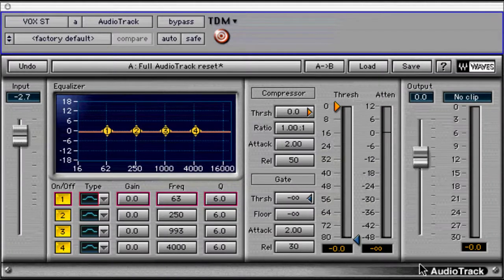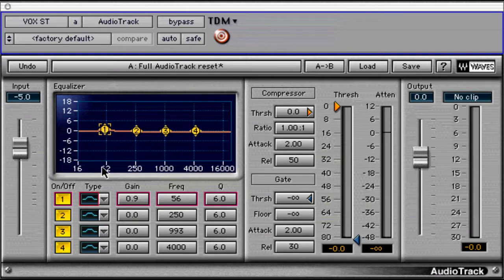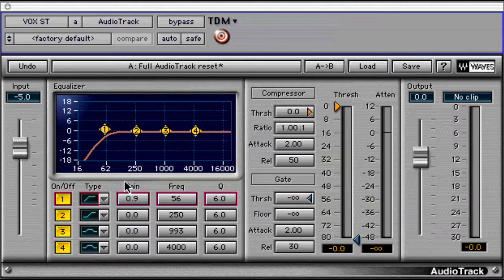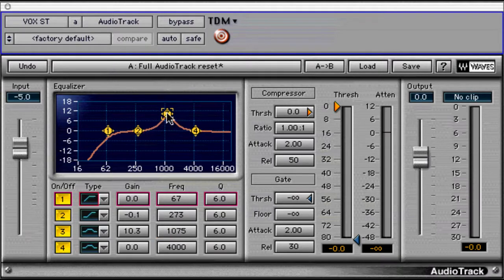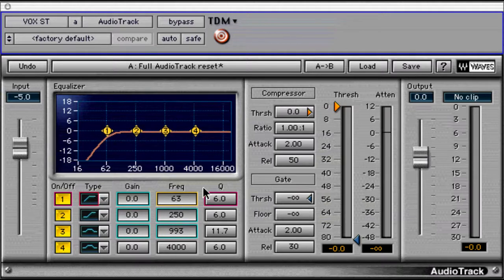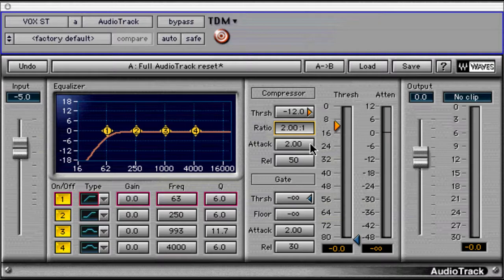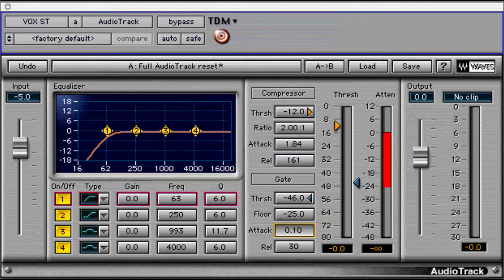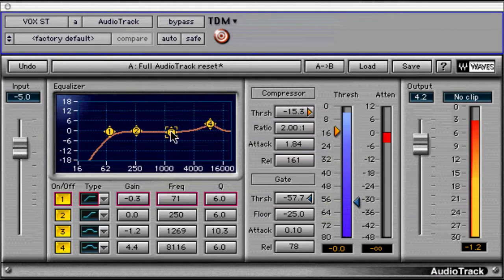Waves Mastering Lesson 1 - AudioTrack Tool